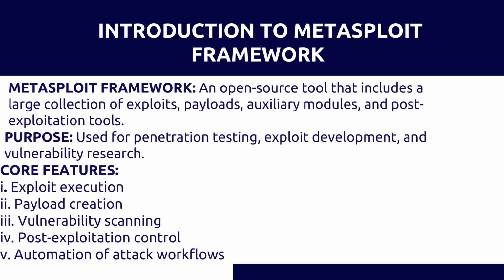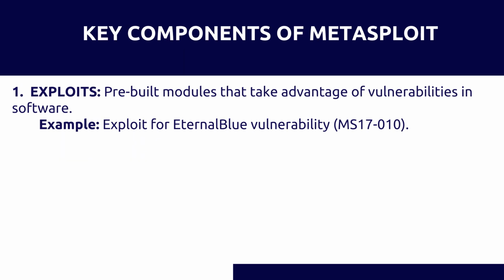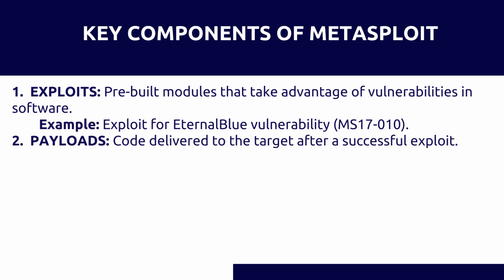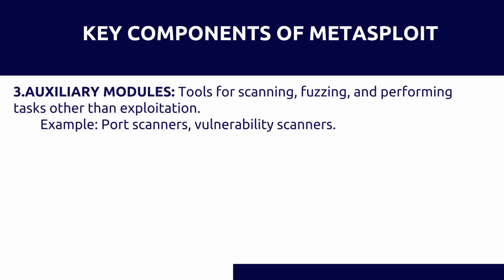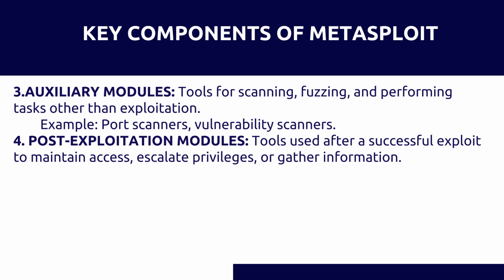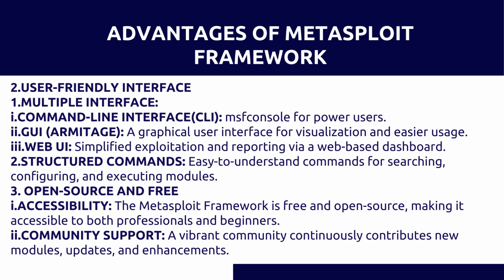SOAIR CYBERSECURITY GUIDE: Exploitation with Metaspoilt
Welcome to the SOAIR Cybersecurity Guide! In this video, we'll dive into the powerful Metasploit Framework, exploring how to identify and exploit vulnerabilities in systems and networks. Learn hands-on techniques for penetration testing and enhancing your cybersecurity skills.

Enhance your cybersecurity knowledge with us!